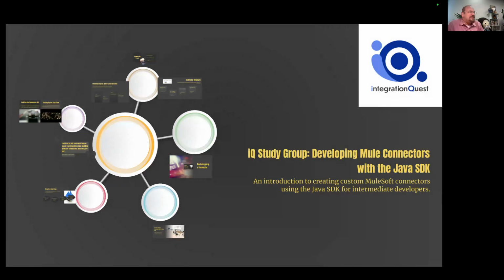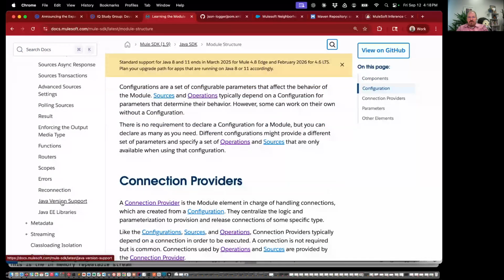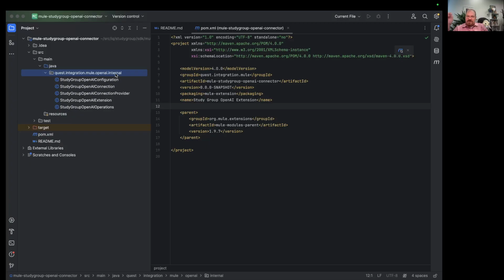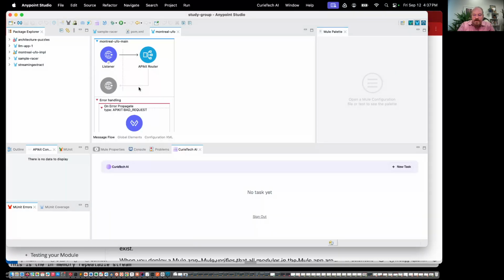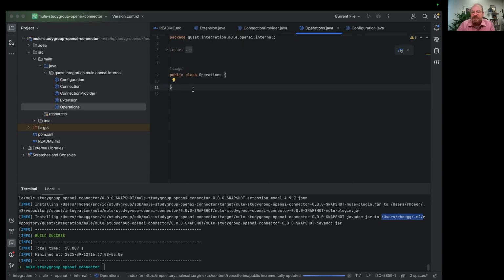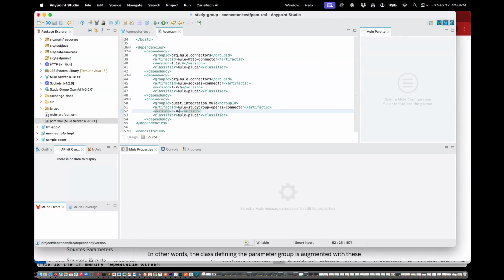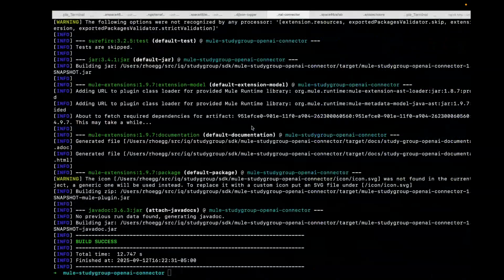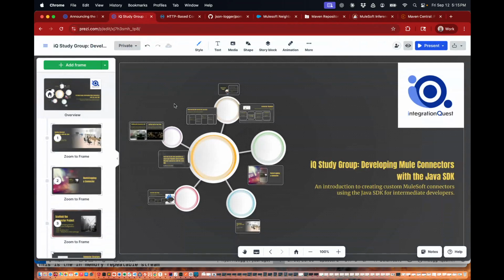Free iQ MuleSoft Study Group (09/12): Developing a MAC Project Connector with the Mule SDK